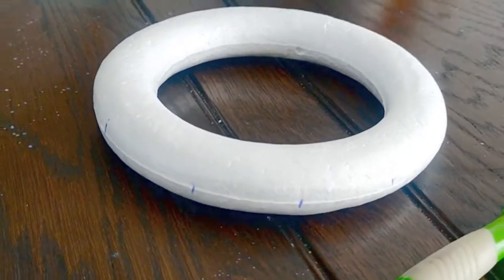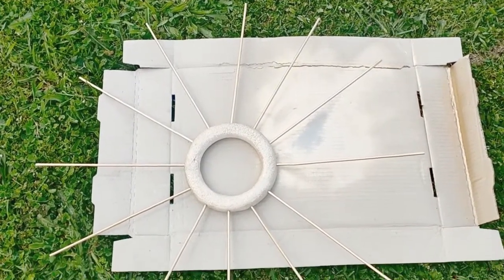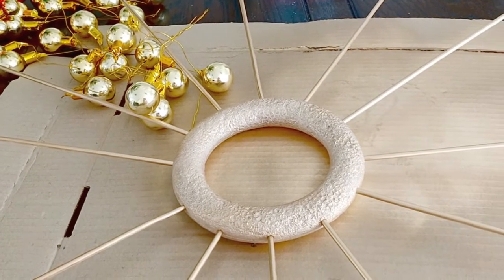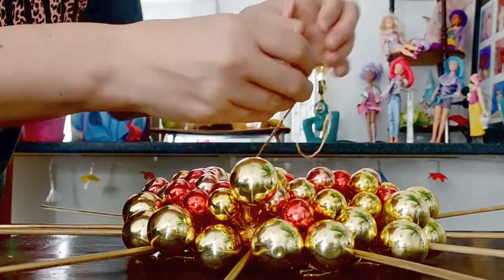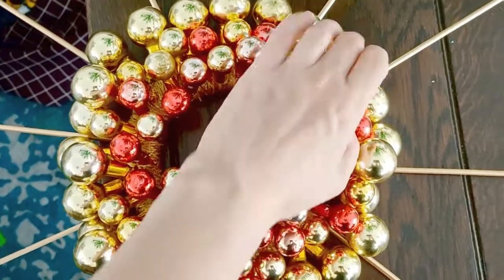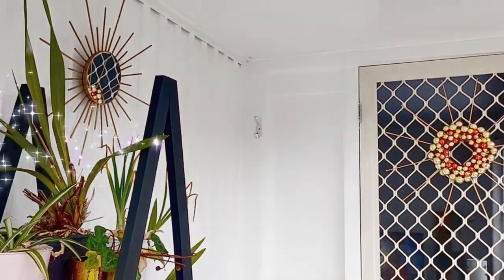Mid-Century Inspired DIY Starburst Christmas Wreath from old Decorations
Hi all,

In this video I make a Christmas Wreath with a mid-century vibe.
Using a craft ring, wooden skewers, old decorations, spray paint and some string I have made an elegant starburst wreath for my door.

Anna xox